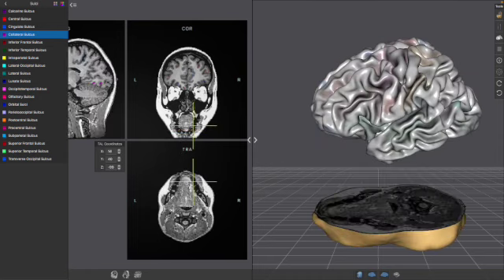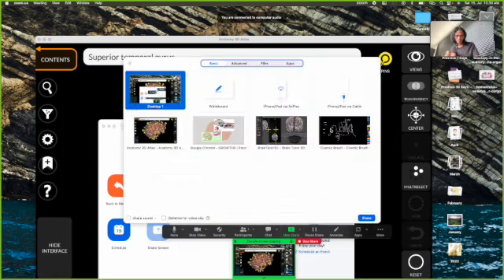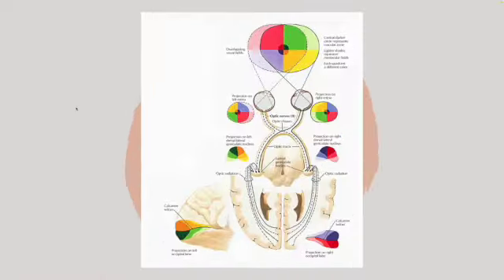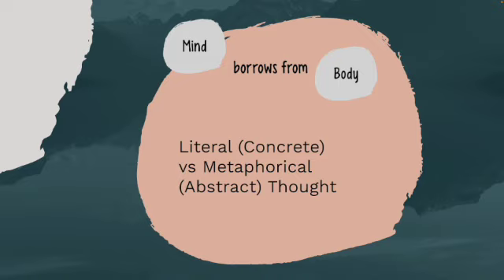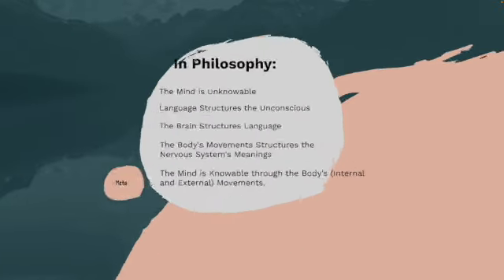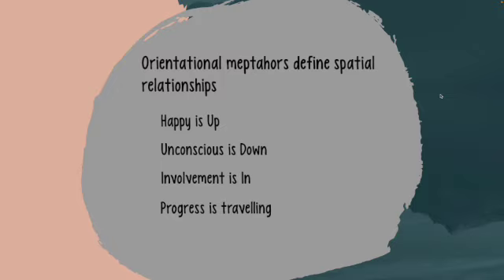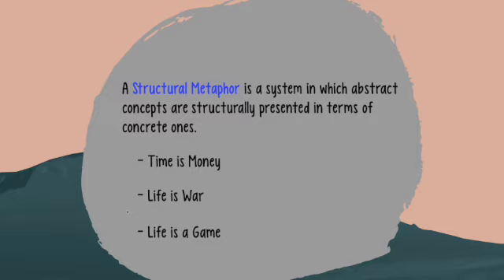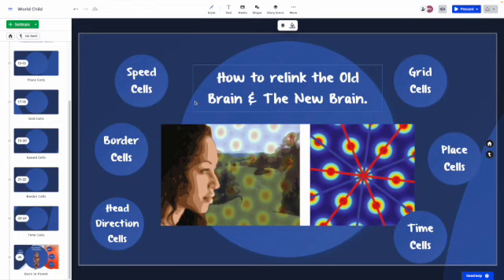Finland8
From our many rich and heightened senses, integration means what?  Structurally, meanings meet in important Association areas our many infinite parts and aspects converge in.